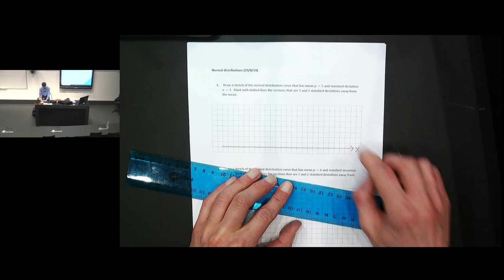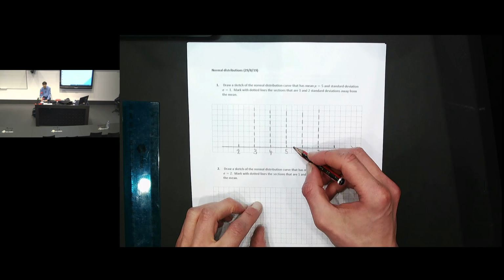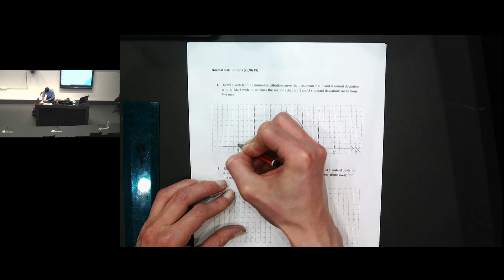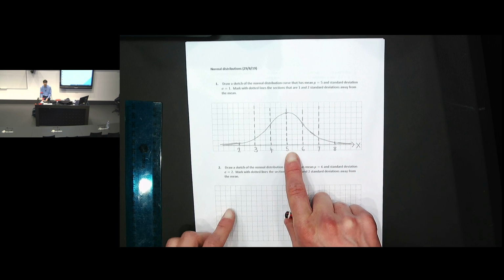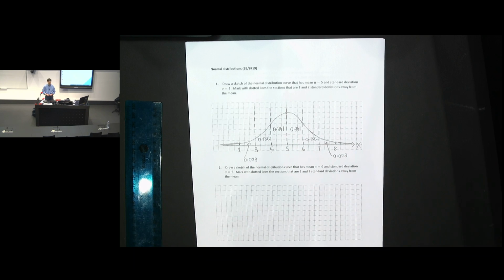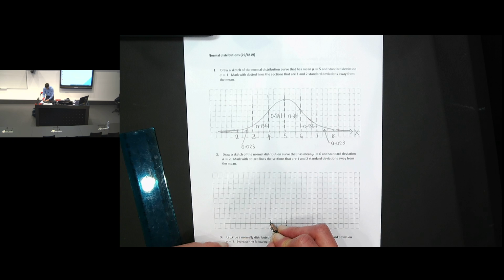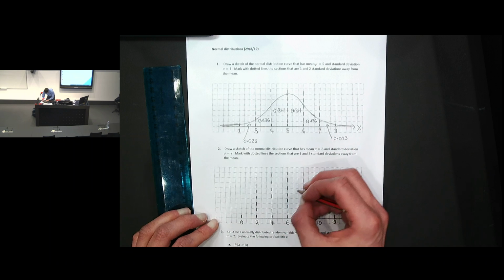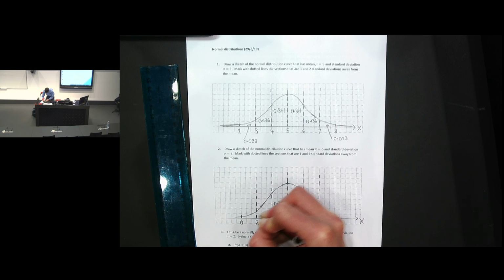Normal distributions Questions 1 and 2